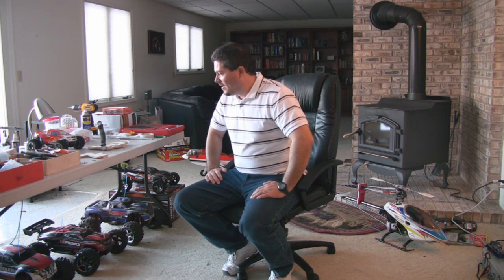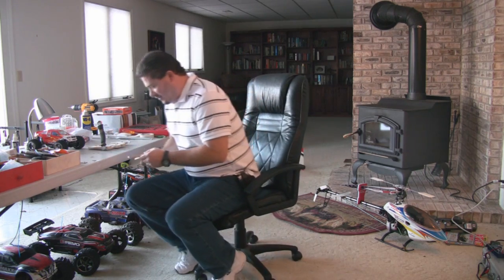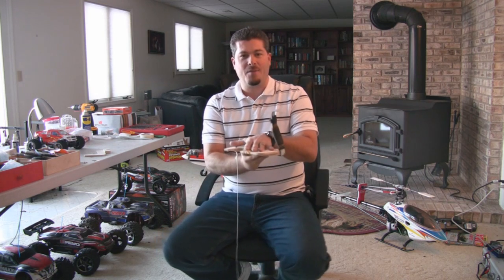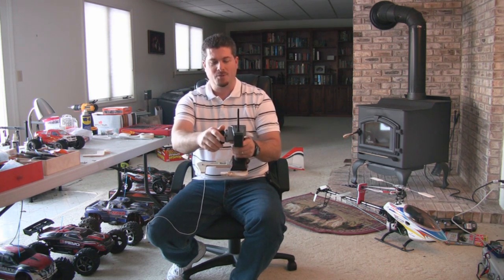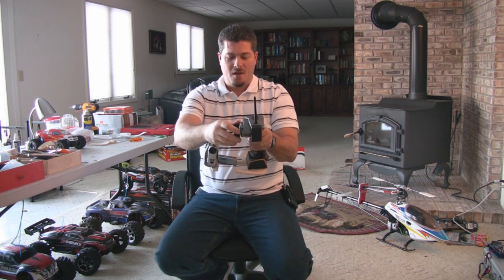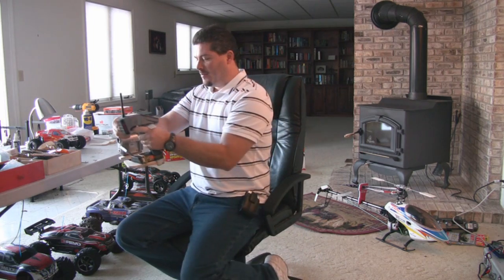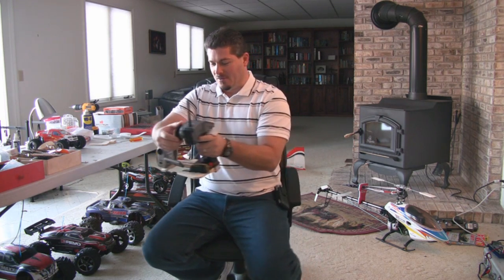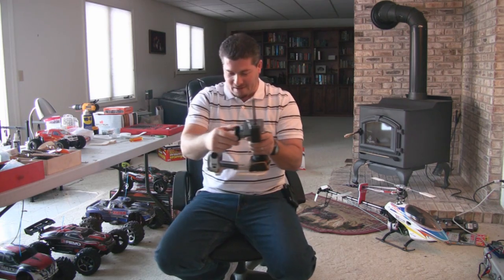Jetlag2222 TX Cam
This is a quick video showing you how to make a transmitter bracket to hold your camera so you can film and drive at the same time.  This will allow you to get some unique shots of your models that you may otherwise miss.